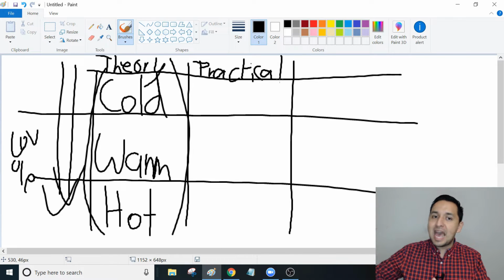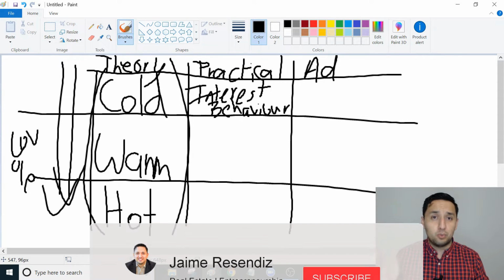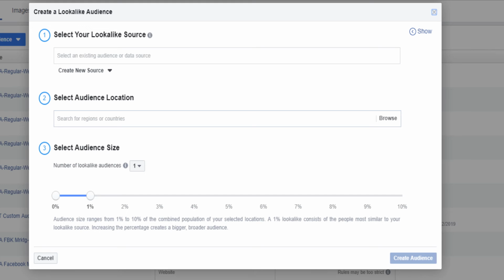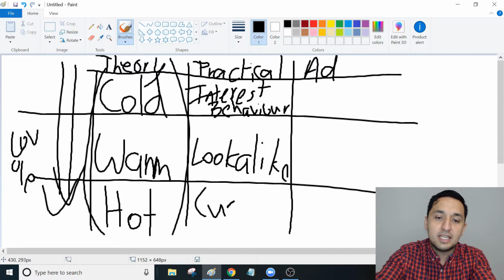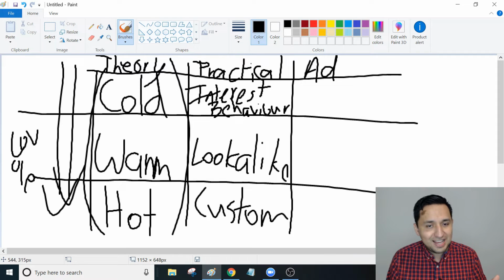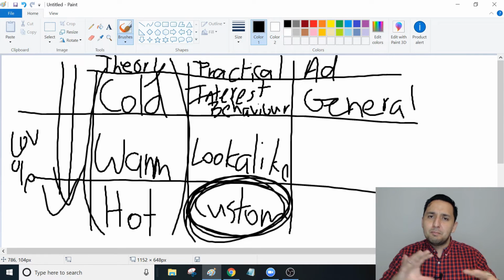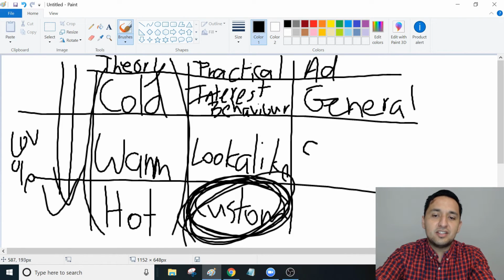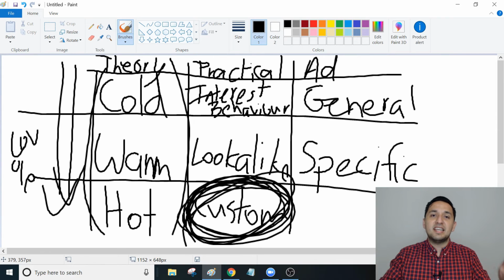How To Use Meta Audiences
Are you wondering how to effectively use Meta Audiences?

Cold Audiences
Warm Audiences
Hot Audiences
What does all this mean?

In this video we break it open and help you navigate Meta Audiences to maximize your return!  Run Meta Ads like the pros!